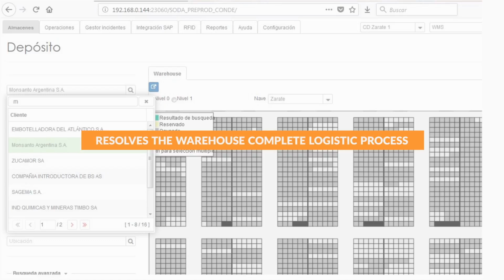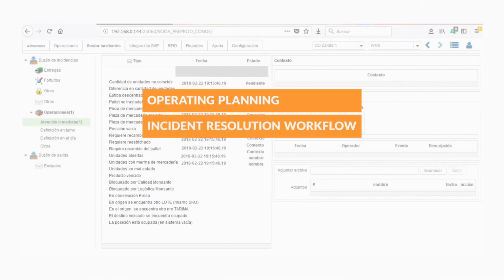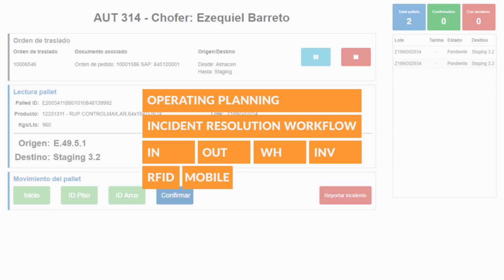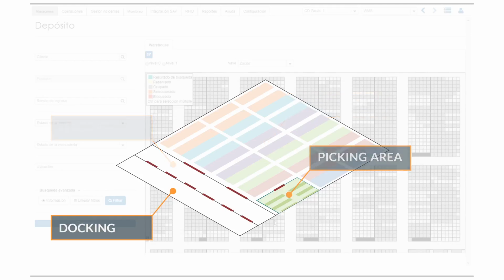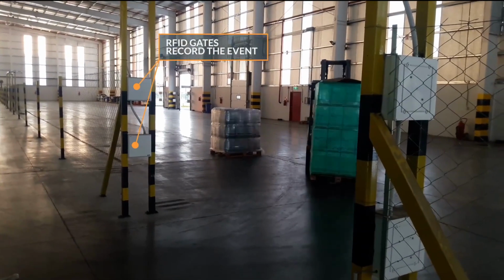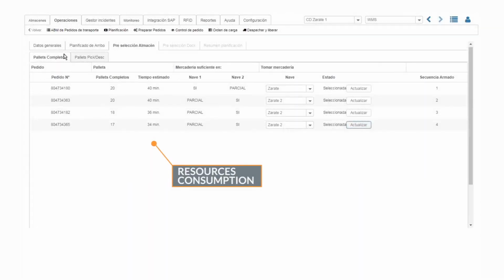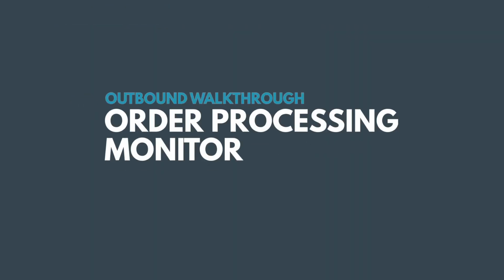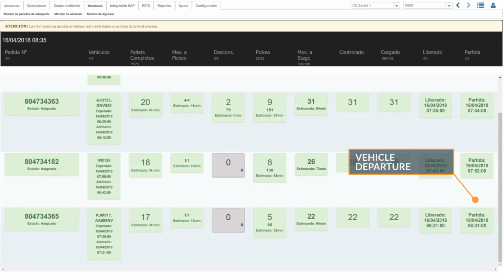Caso EMSALog - Monsanto Argentina WMS RFID Solution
Supply Chain: Warehouse Management Systems (WMS) & RFID Solution implementation